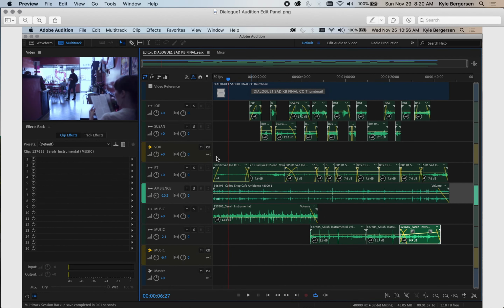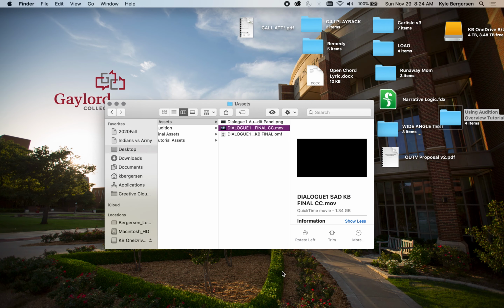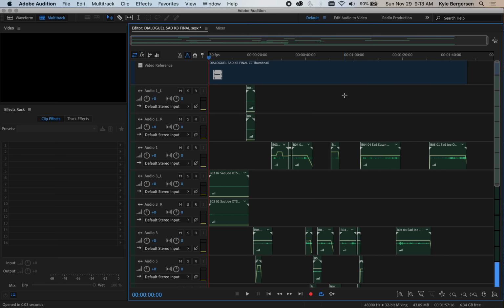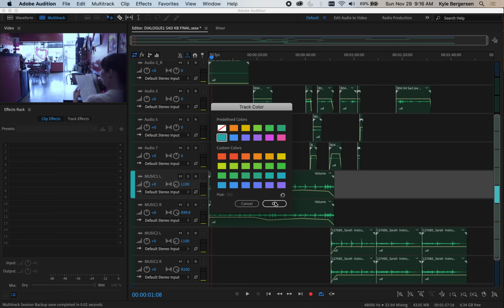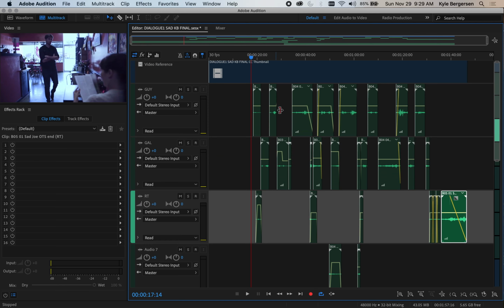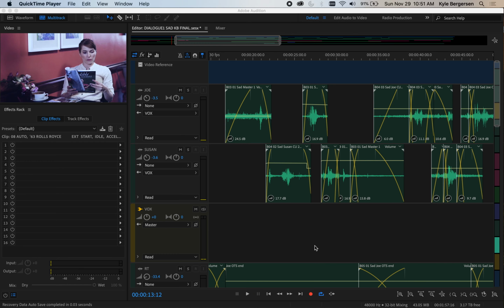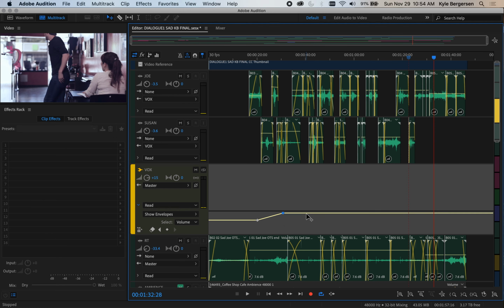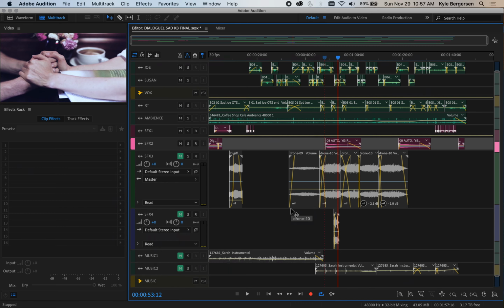Using Audition Ovweview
Content created by and for college students at Gaylord College, University of Oklahoma.